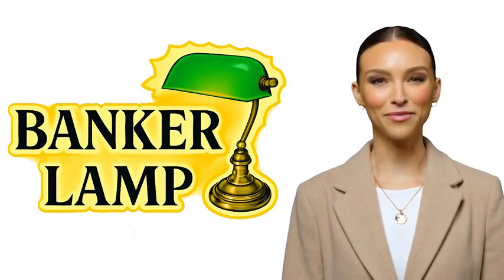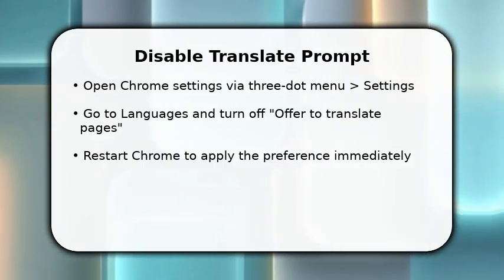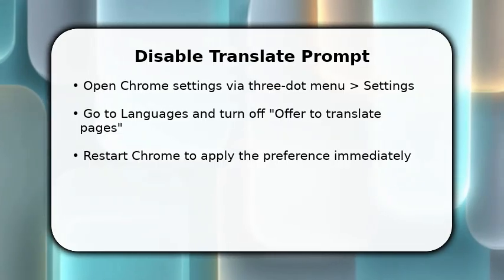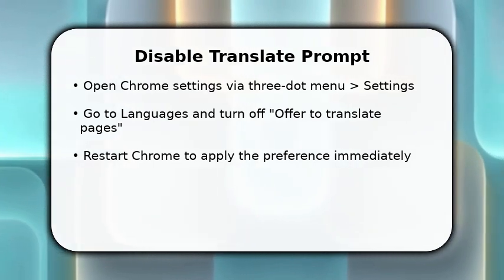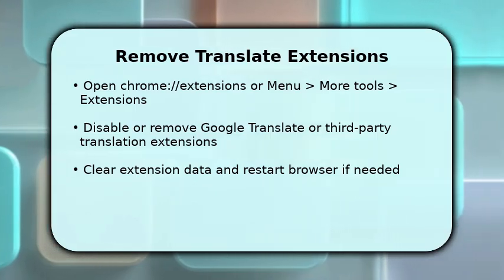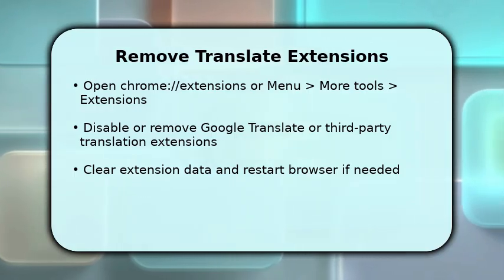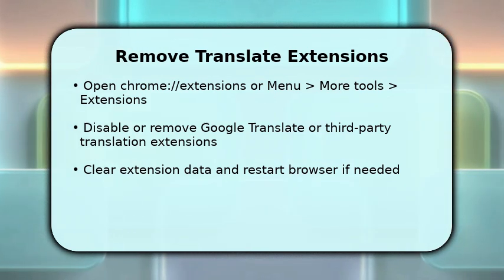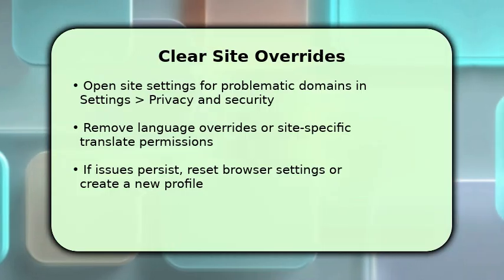How to Remove Google Translate from Chrome - Step by Step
Learn the easy steps to remove Google Translate extension from your Chrome browser with our detailed guide. From accessing settings directly within Chrome, disabling extensions manually, and ensuring a smoother browsing experience without unwanted translation prompts.

remove Google Translate, Chrome Extension Removal Guide, Disable Google Translate on Chrome, Google Translate extension removal steps, Manage browser add-ons in Chrome, Optimize your web browsing experience without translations, How to remove extensions from Chrome, Step by step guide for removing Google Translate, Chrome settings and tools, Disabling unwanted features on browsers